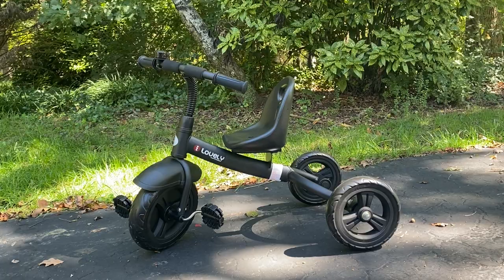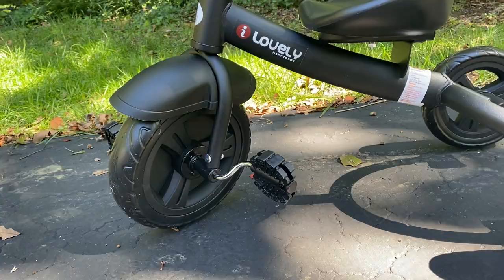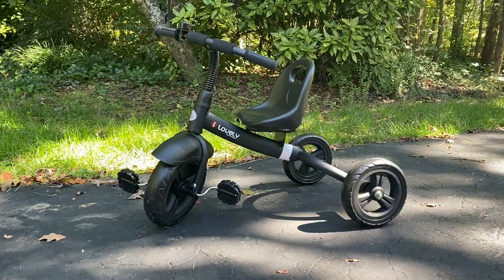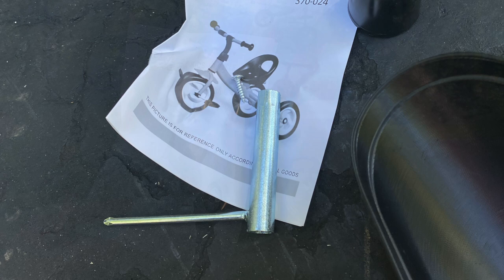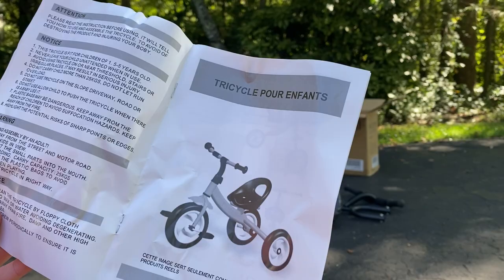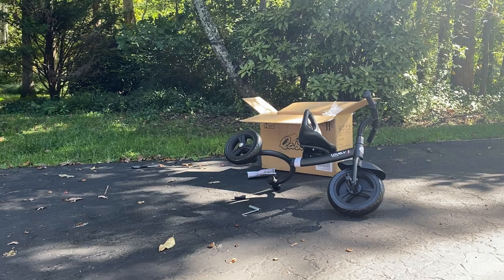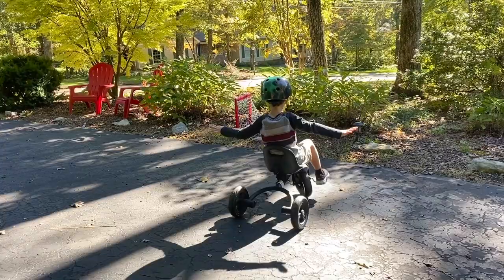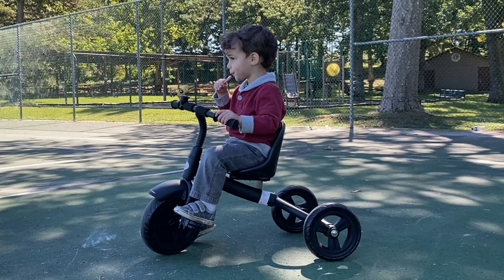Qaba Tricycle Review